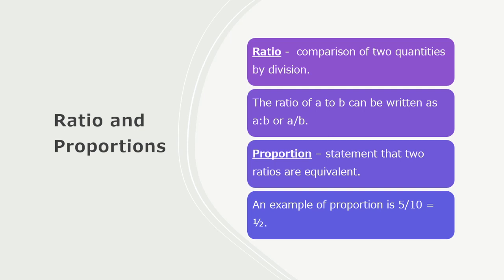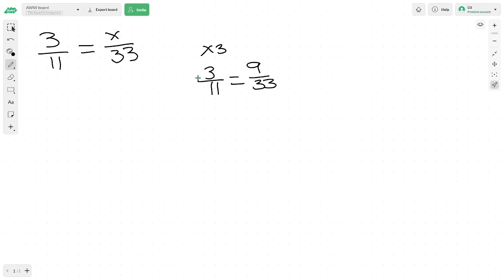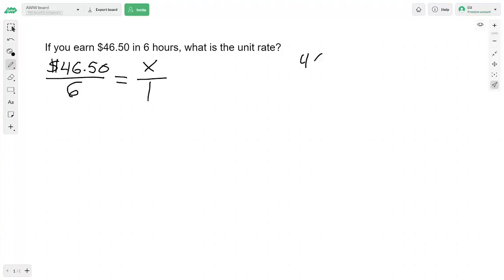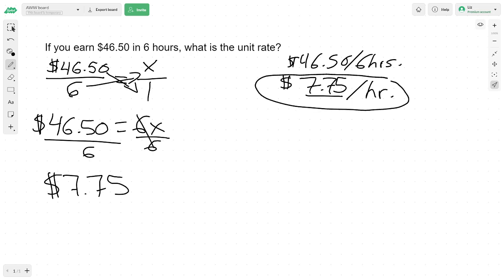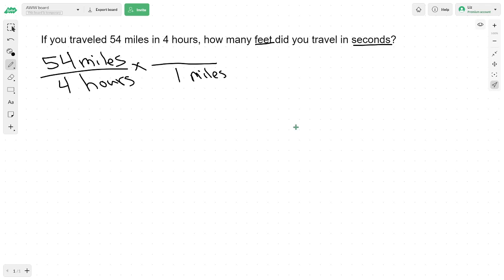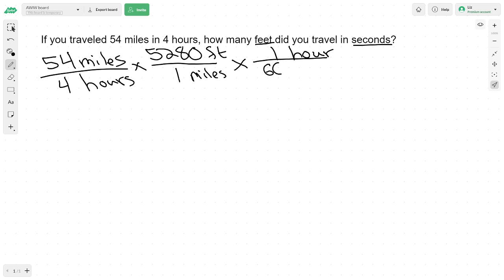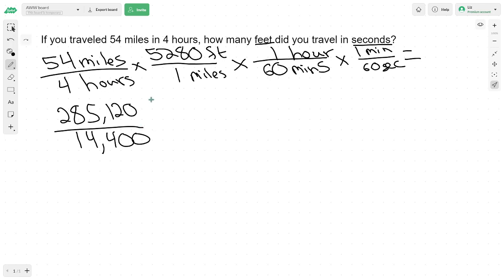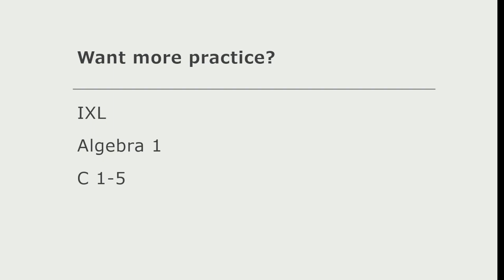Algebra 1 Rates, Ratios and Proportions